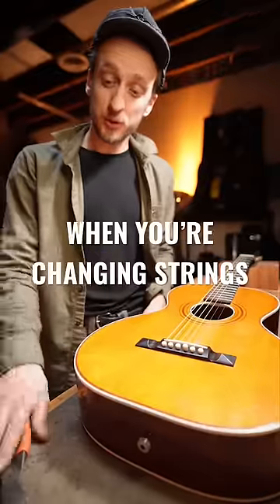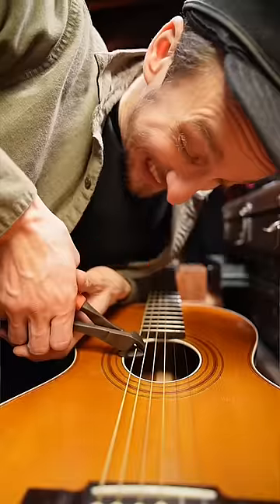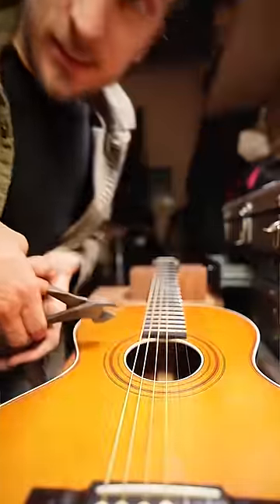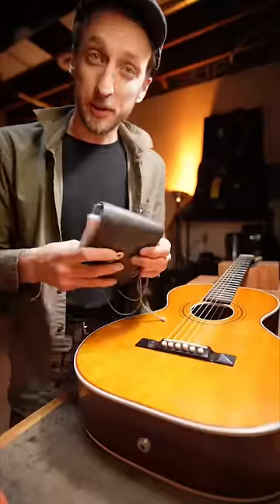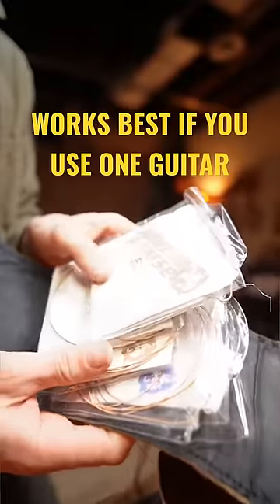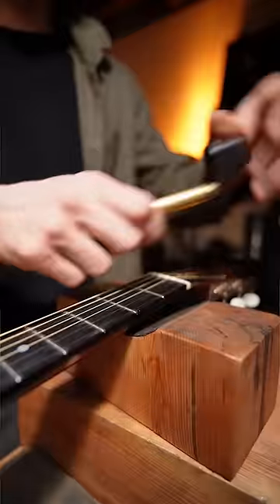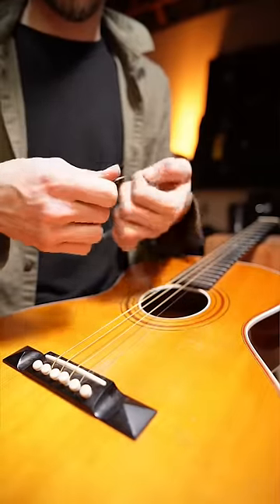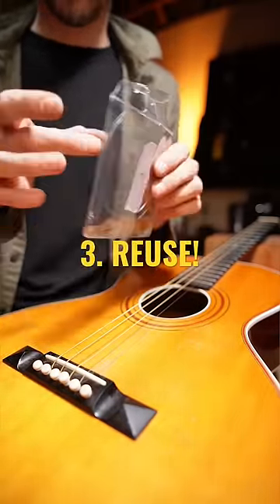Before you toss out your old strings, watch this!